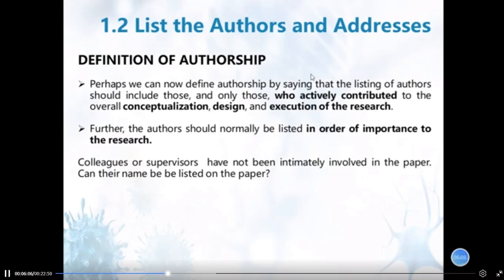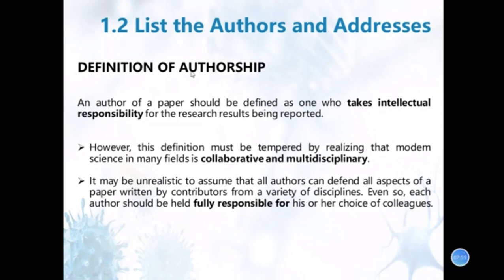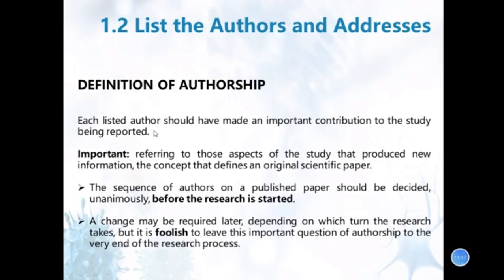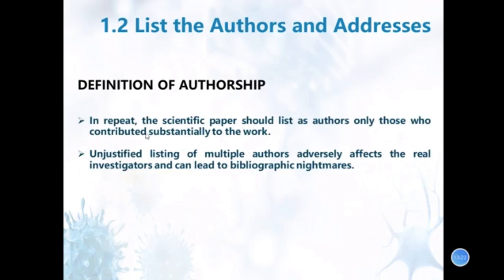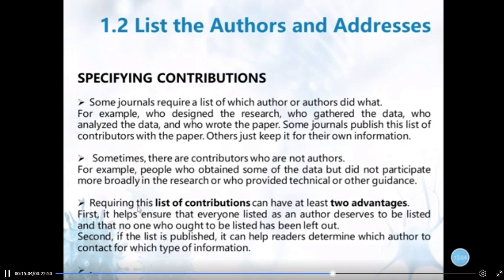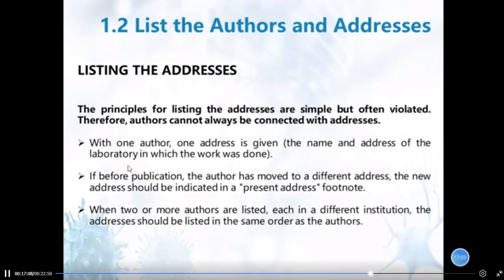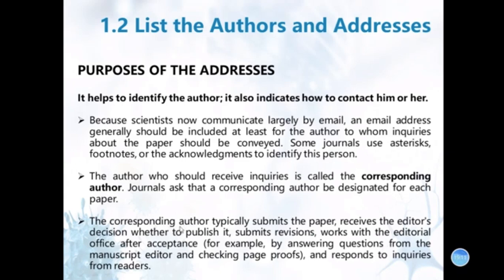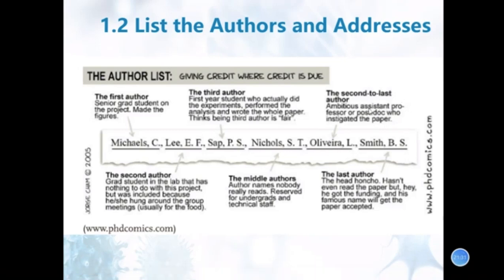How to list the Authors and Addresses